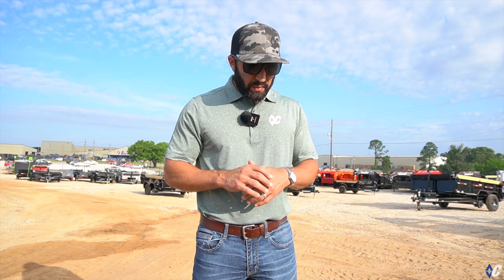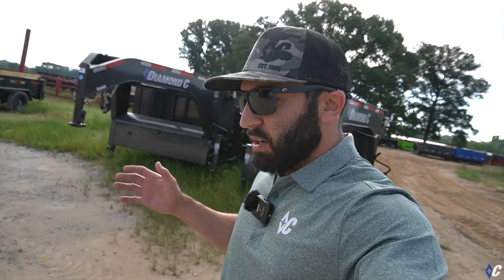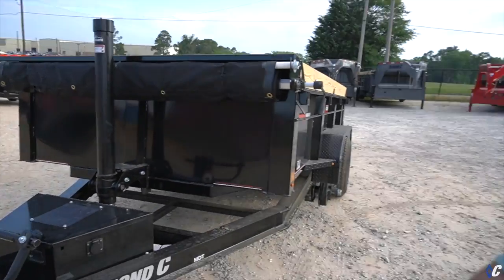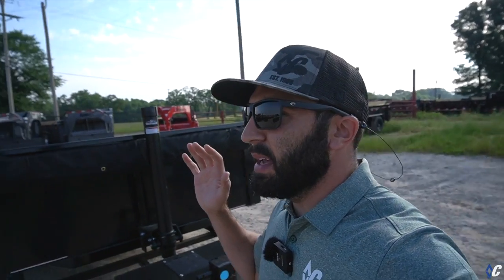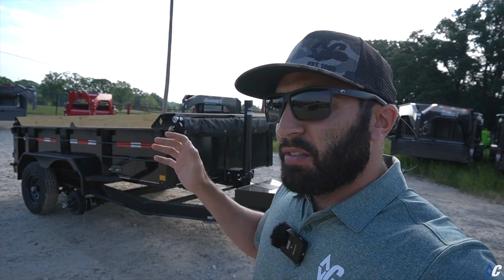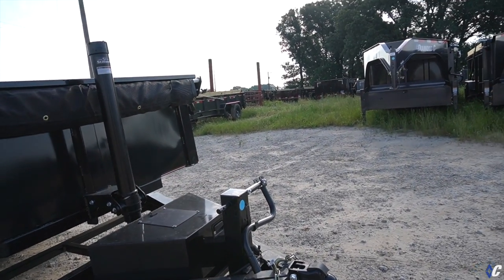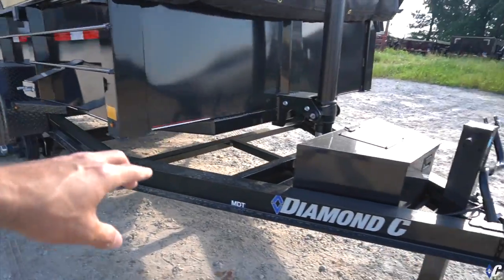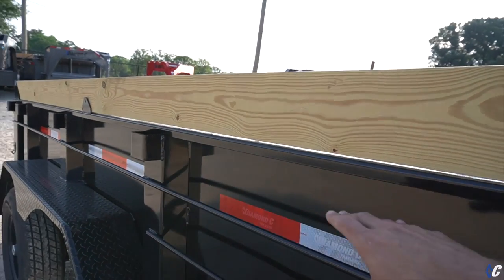Watch this before buying an MDT Pacesetter Edition | Diamond C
Tune in for more details on the MDT Medium Duty Telescopic Dump Pacesetter Edition! ✨ The trailer nerd goes into FAQ's and included features! 🙌